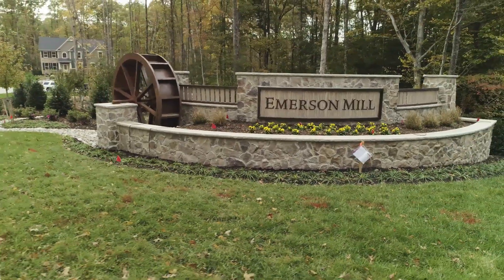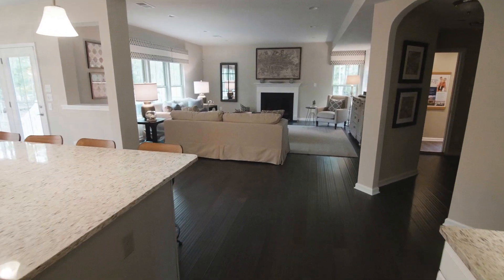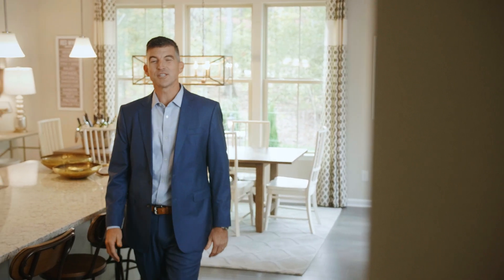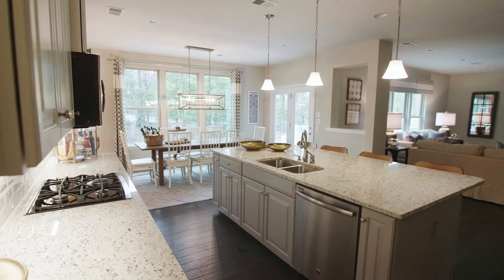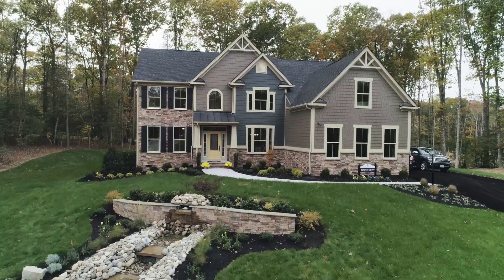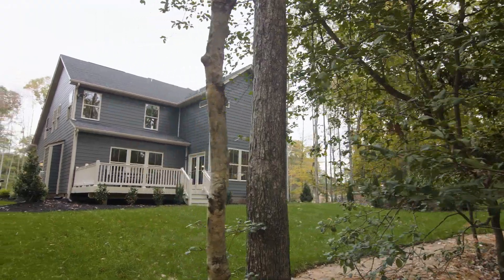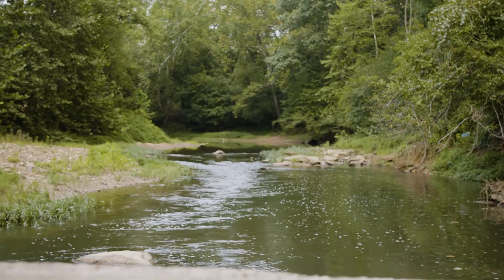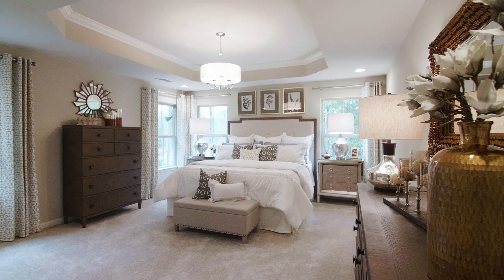Emerson Mill I Ryan Homes I Realtor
When you choose Emerson Mill, you’re choosing a well-built, beautifully designed, estate-style home from our Executive Series that sets a new standard for living well. You’ll only find the best here.